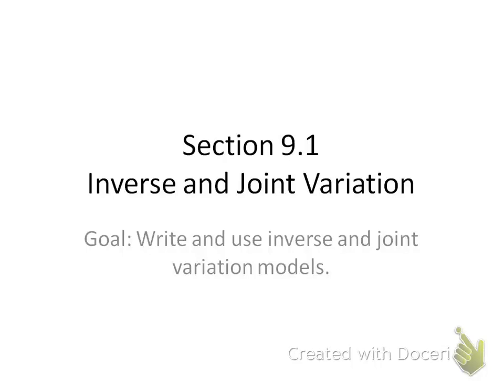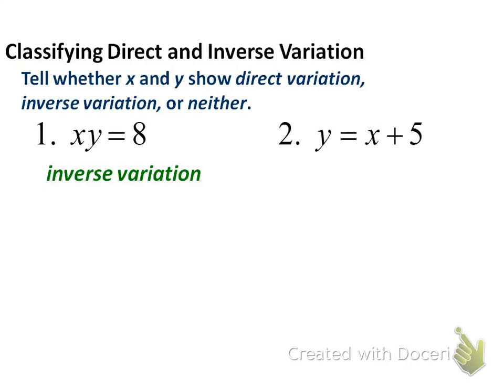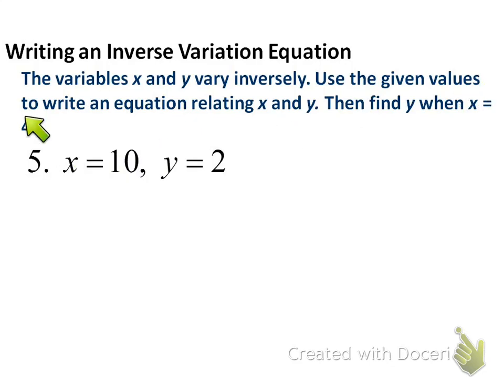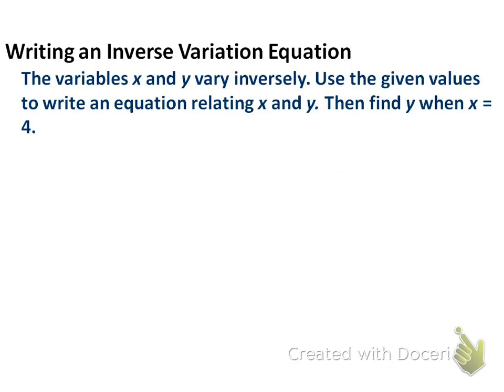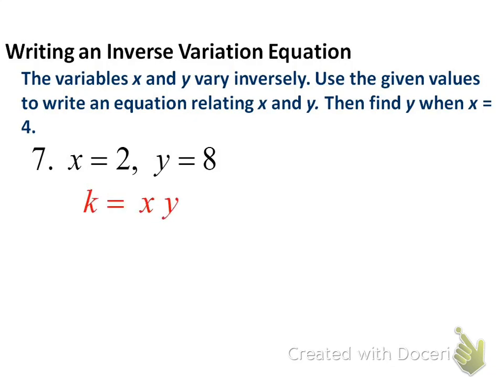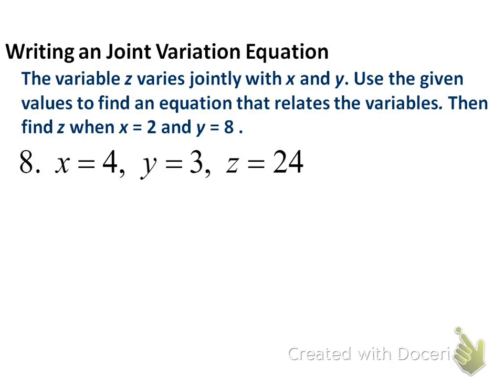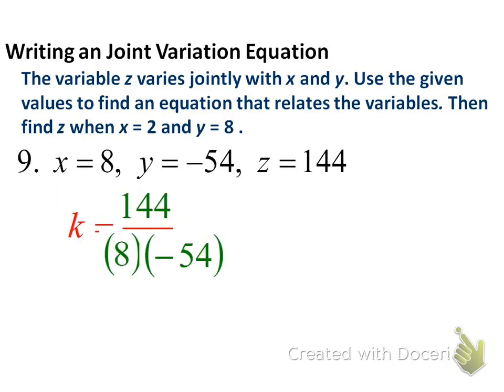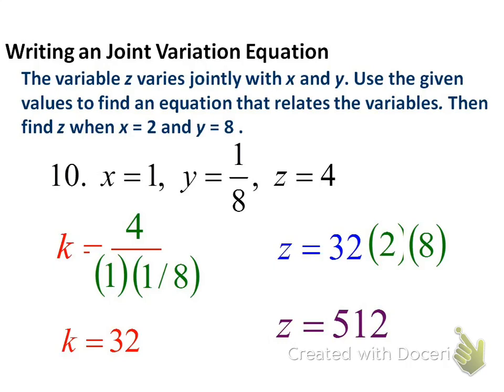Alg2Adv Sec 9.1 1/14